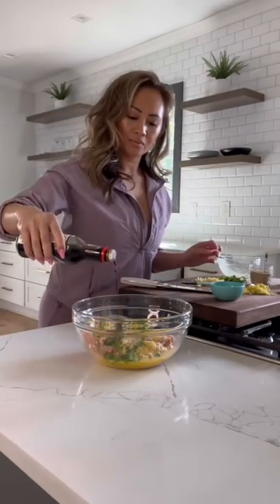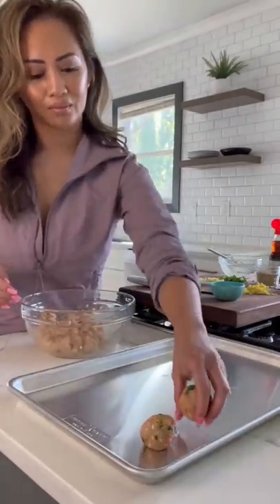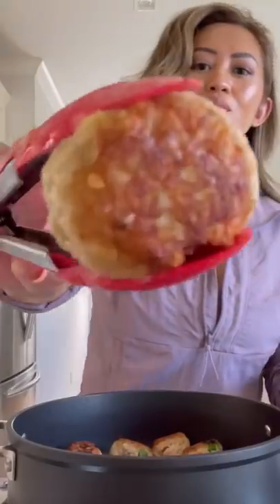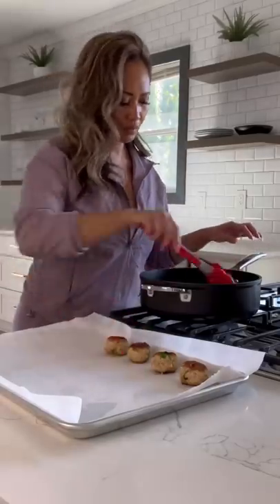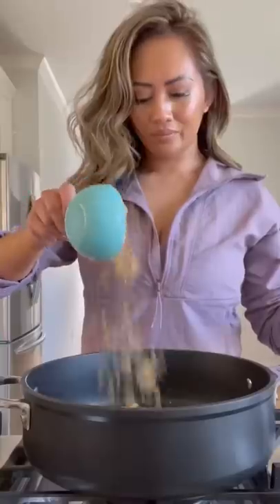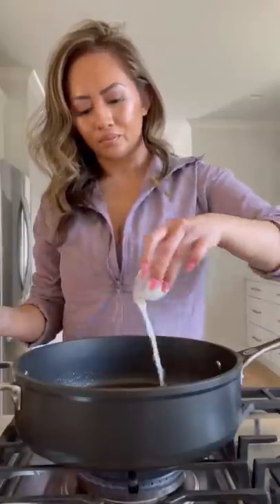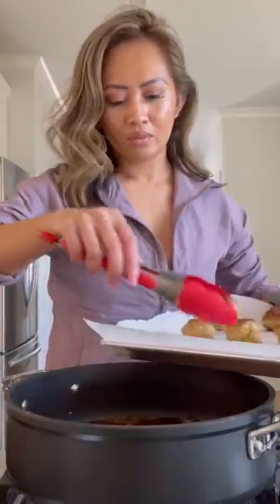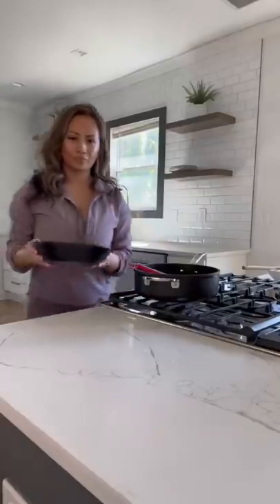Dinner Ideas | Chicken Teriyaki Meatballs